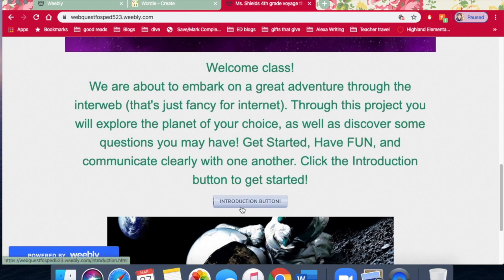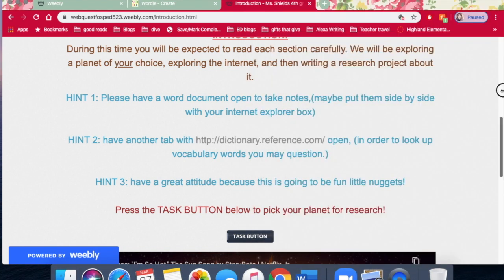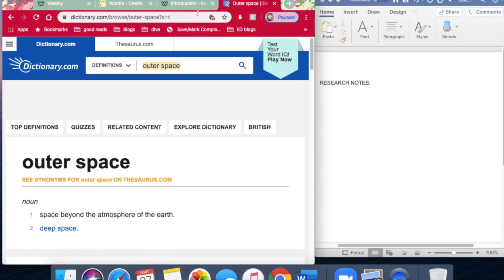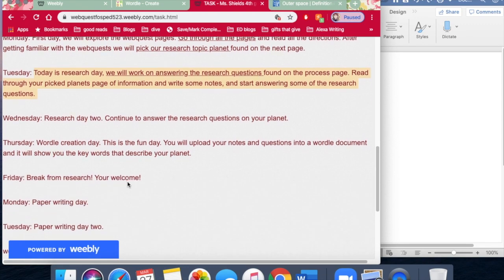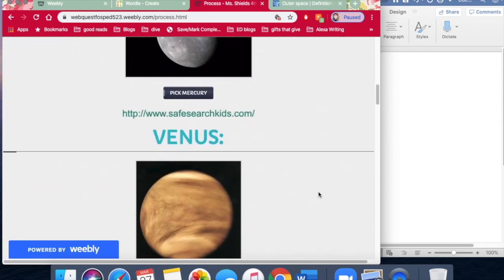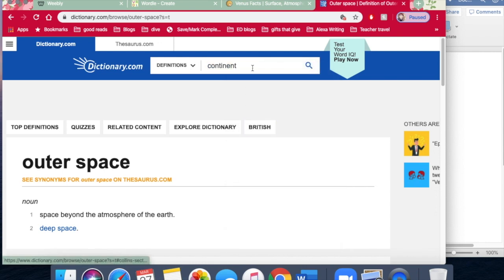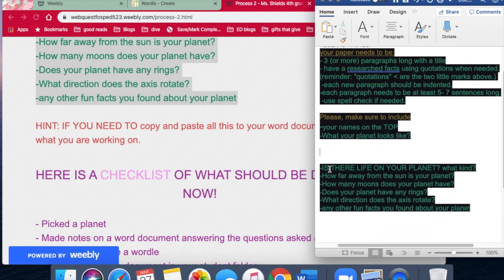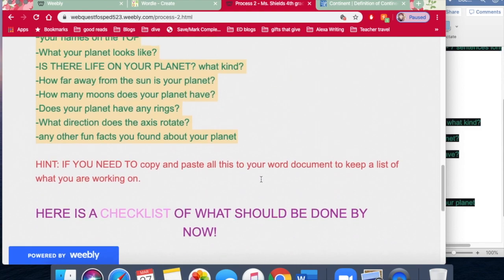WebquestPlanetResearchDirections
Hey kiddos this is gonna be fun...